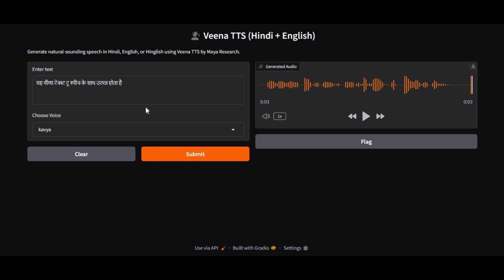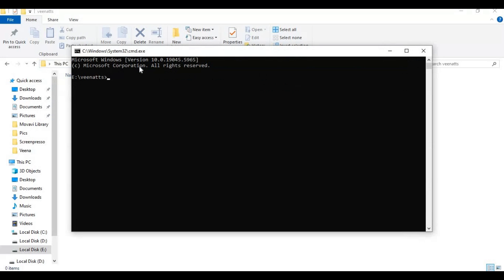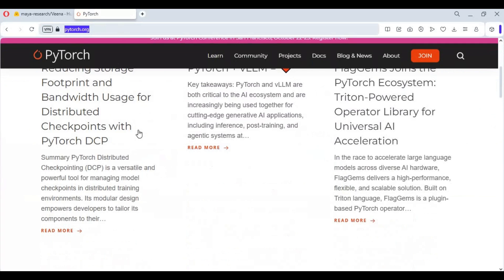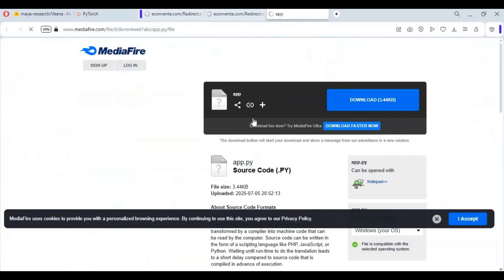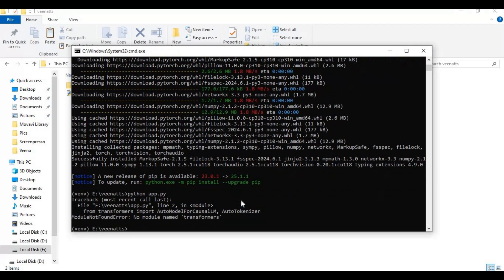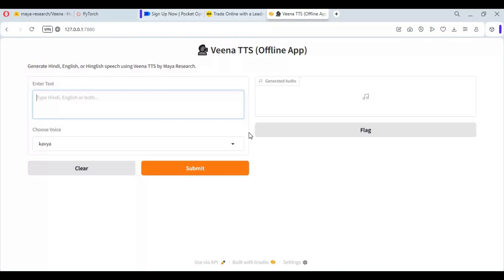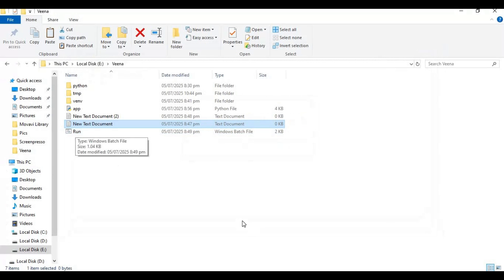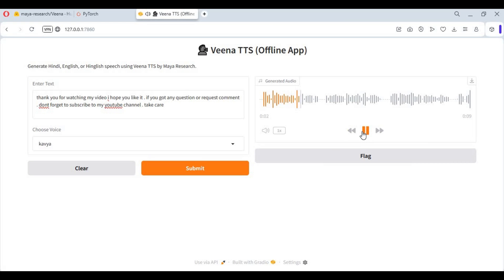"Install Veena TTS Locally with WebUI | Realistic Indian Voice AI on Your PC"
Run Veena TTS locally with a WebUI and experience the first-ever Indian text-to-speech model that supports Hindi, English, and Hinglish!
This powerful voice AI by Maya Research generates realistic Indian voices with ease — perfect for voiceovers, narration, or any Indian language project.

✨ Features:

Fully offline local setup

Gradio-based WebUI

Works with GPU or CPU (slower)

4 Indian-style voices: Kavya, Agastya, Maitri, Vinaya

Converts Hindi + English text into natural speech